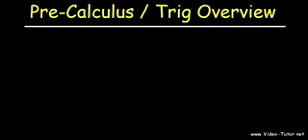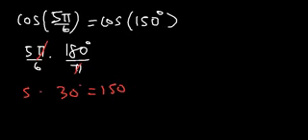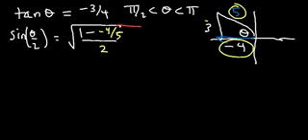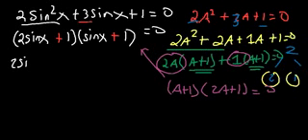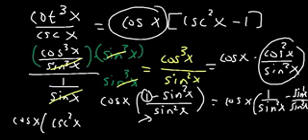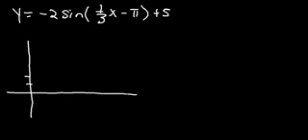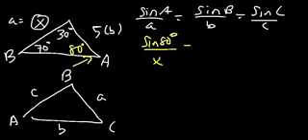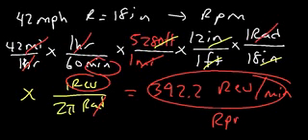hw to solve calculus invoving trigonometry